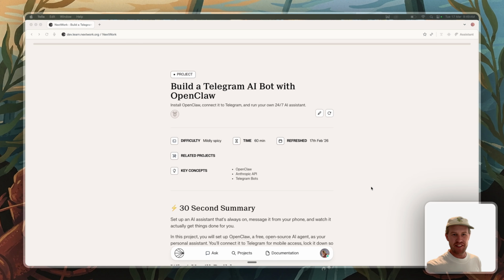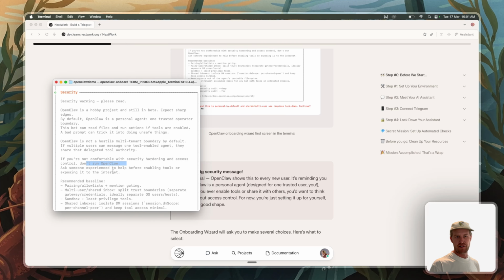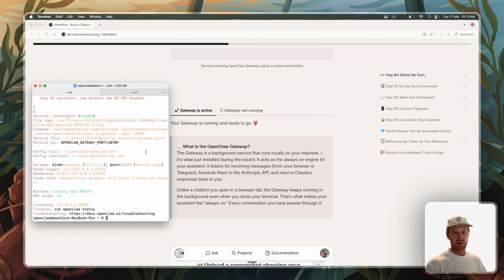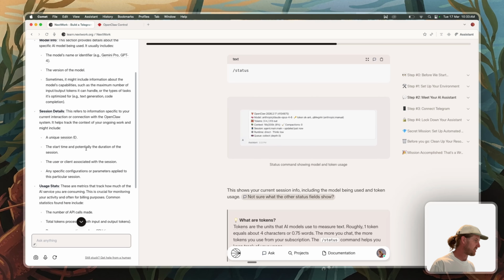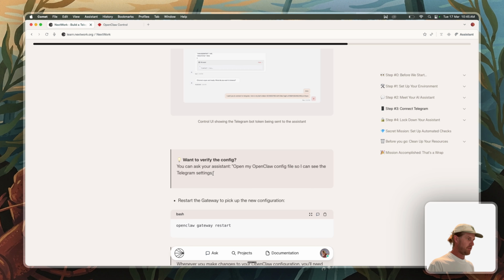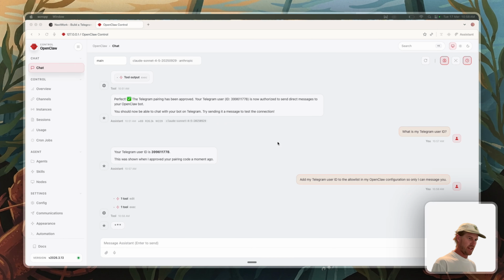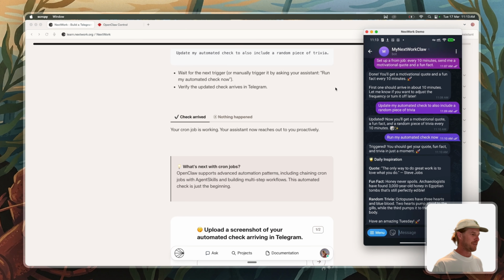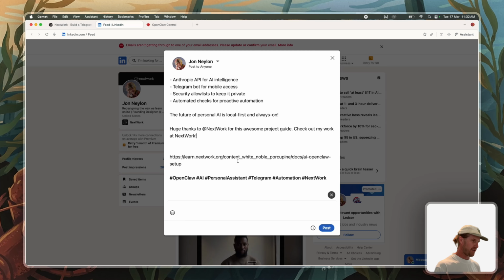Build a 24/7 AI assistant on your phone (with OpenClaw)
Welcome to the 24/7 OpenClaw Assistant with Telegram project!

  Today we're installing OpenClaw, connecting it to Telegram, and building a personal AI assistant that runs 24/7 on your machine. You'll learn how to set up the Gateway,
   chat with your assistant, and lock it down so only you can use it.

  What you'll learn today:

  ✔️  Install OpenClaw and run the Gateway as a background service
  ✔️  Chat with your AI assistant through the browser Control UI
  ✔️  Create a Telegram bot and connect it to OpenClaw
  ✔️  Secure your assistant with allowlists
  ✔️  Set up cron jobs for proactive automation

   ⏰ TIMESTAMPS
  00:00:00 - Welcome to this project!
  00:05:33 - 🛠️  Step #1: Set Up Your Environment
  00:19:32 - 💬 Step #2: Meet Your AI Assistant
  00:28:22 - 📱 Step #3: Connect Telegram
  00:40:51 - 🔒 Step #4: Lock Down Your Assistant
  00:46:39 - 💎 Secret Mission: Set Up Automated Checks
  00:54:37 - 🗑️  Before you go: Clean Up Your Resources
  00:57:56 - 🎉 Mission Accomplished: That's a wrap!